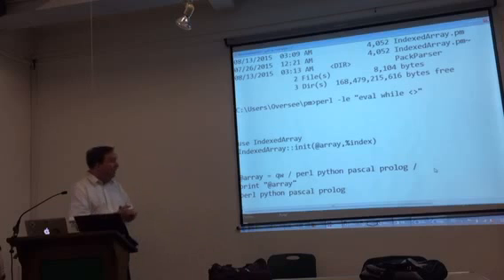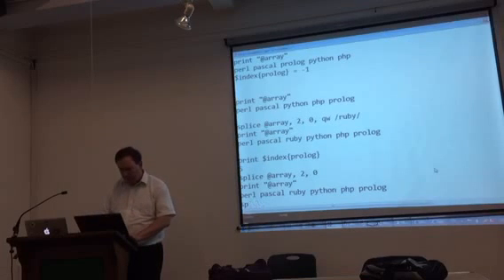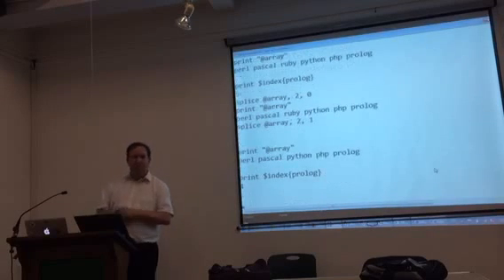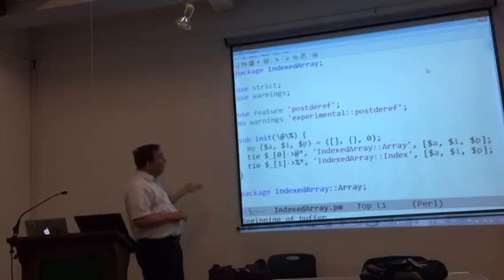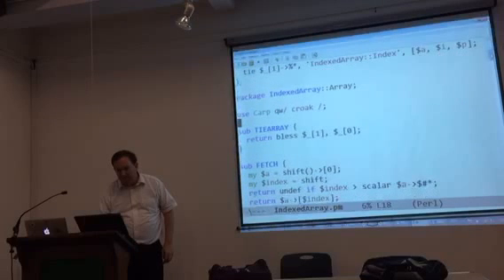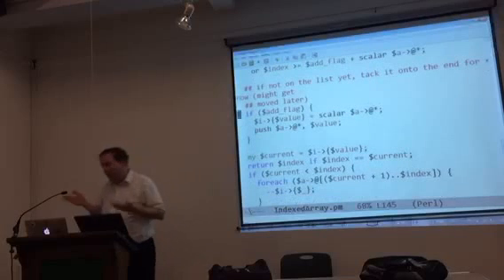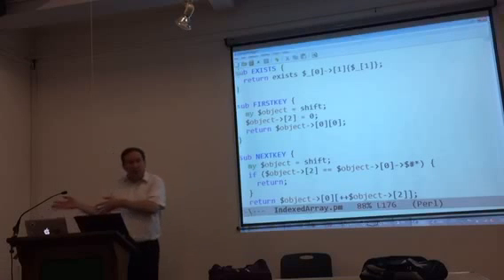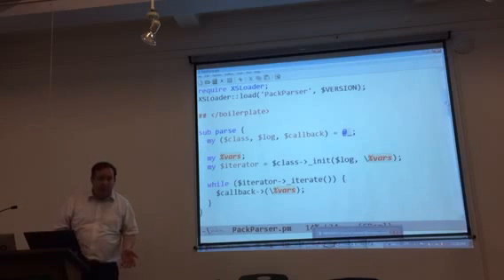LPM 13 Aug 2015 Theron Stanford "The Use of Tie"